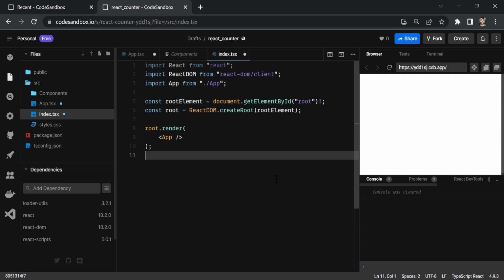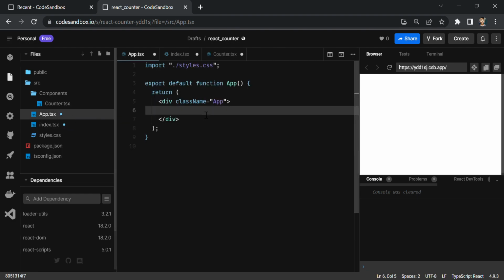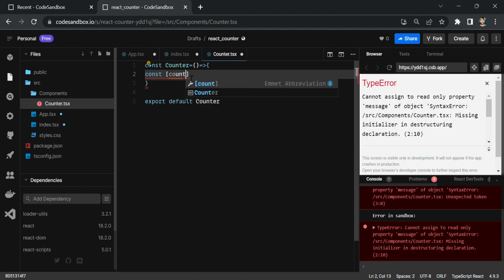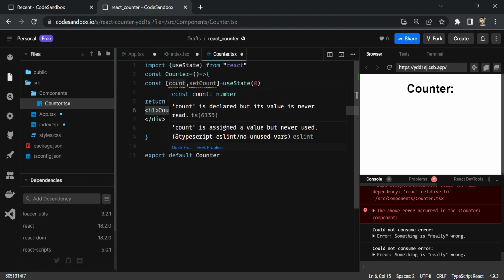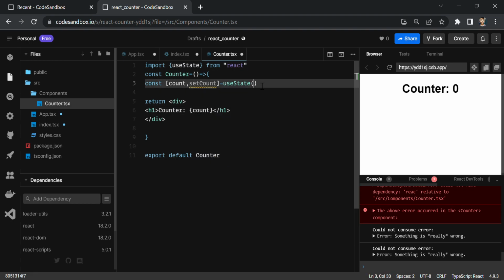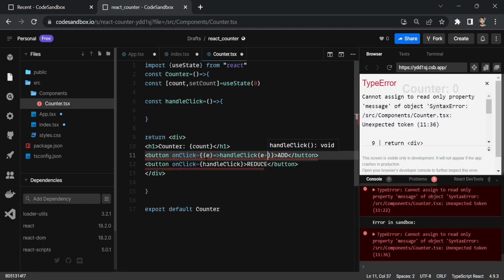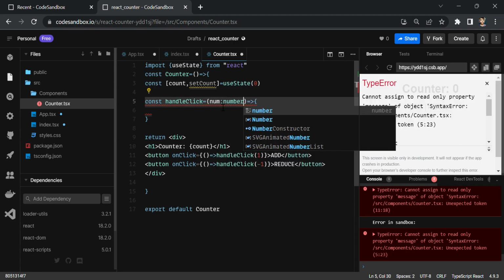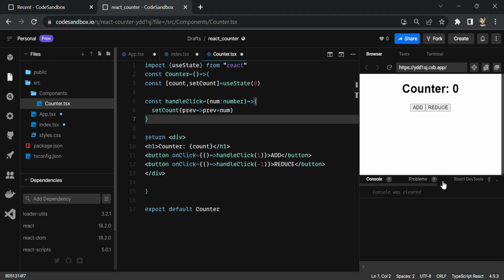How to make counter app using React js